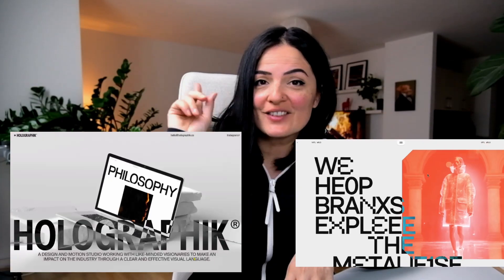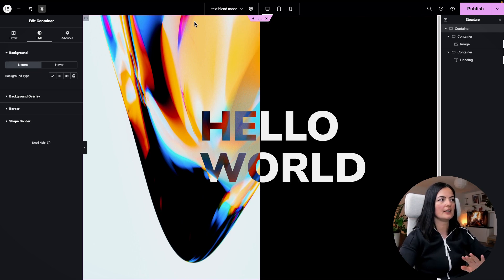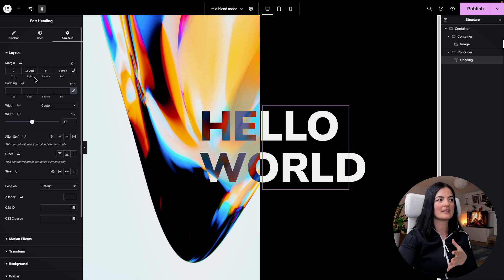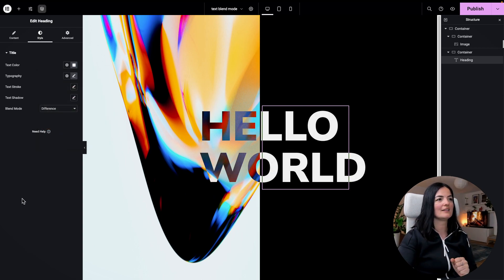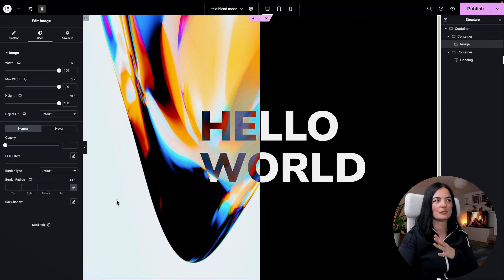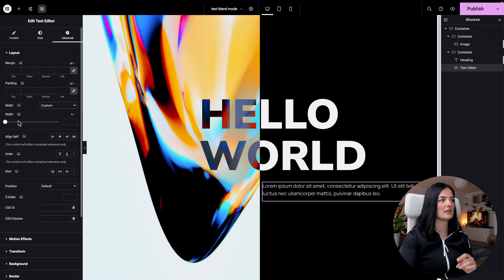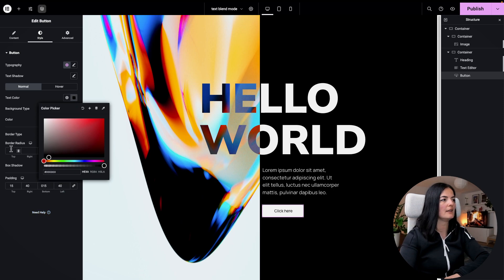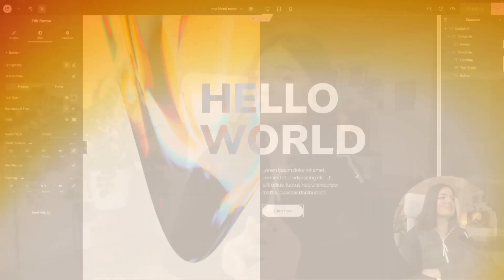BLEND MODE DIFFERENCE BUT MAKE IT COOL - Elementor Wordpress Tutorial Flex Container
We're using the blend mode difference to 'build' a hero section and make it more interesting (always think outside the box but never forget about UX)

Timestamps:

00:00 Intro
00:39 Demo
04:09 Outro

🟠 TRY ELEMENTOR

🟠 TRY HOSTINGER